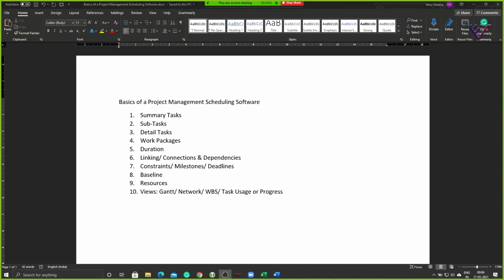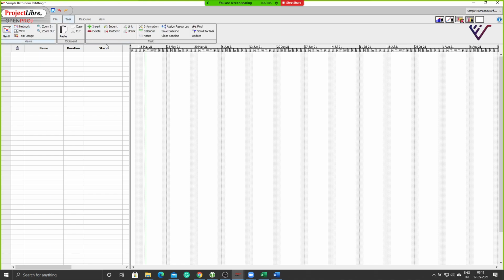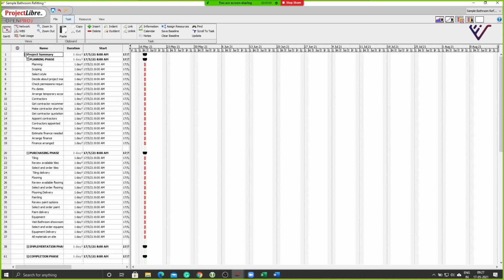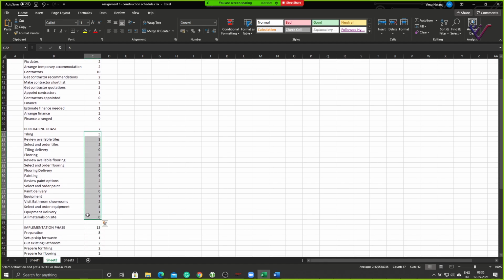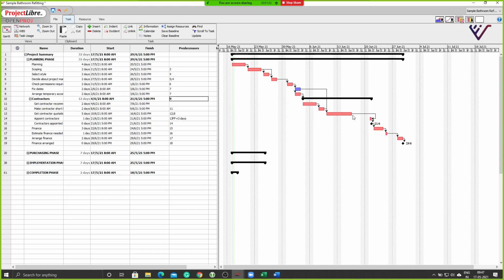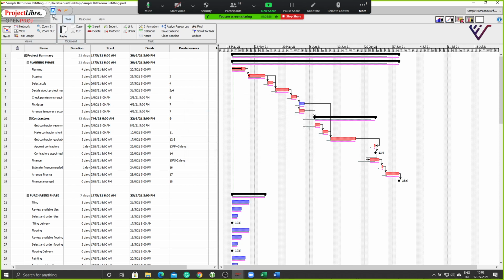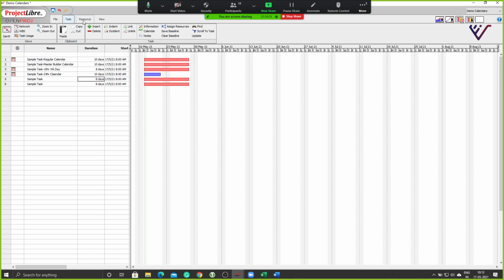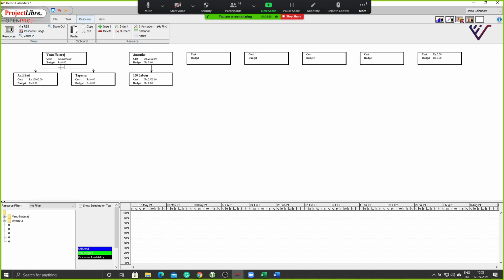Project Management Tools: ProjectLibre Class 1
Introduction to ProjectLibre. An opensource Project Management Tool. A powerful alternative to MS Projects and Primavera.

In this video the aspects regarding:
1. Starting a Project
2. Assigning Tasks
3. Assigning Subtasks
4. Assigning Durations
5. Assigning Links/ Dependencies to tasks
6. Understanding Calendars Feature
7. Introduction to Resources